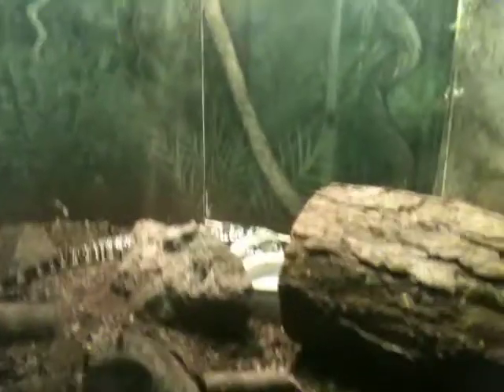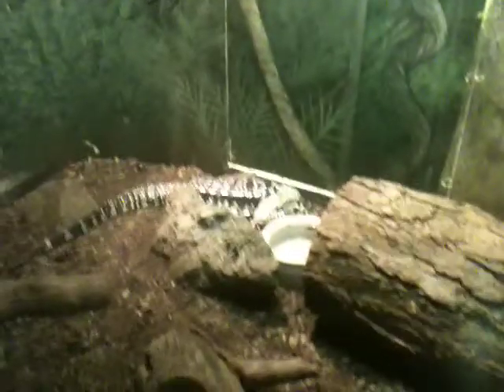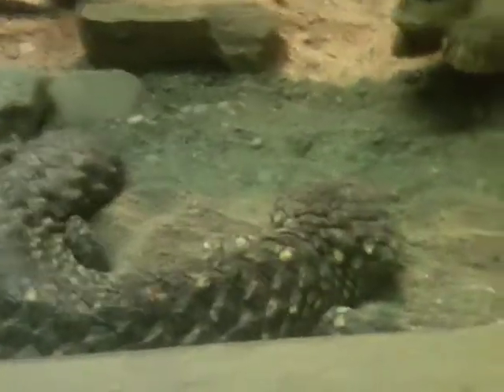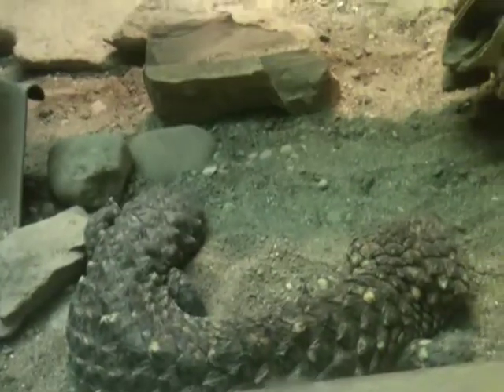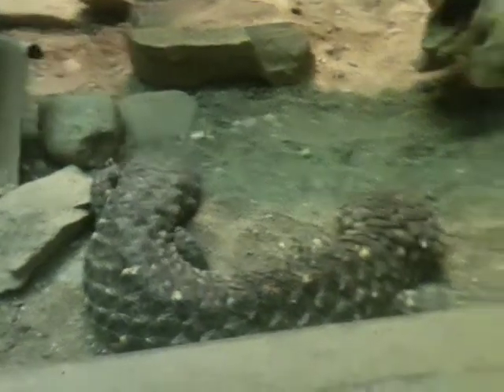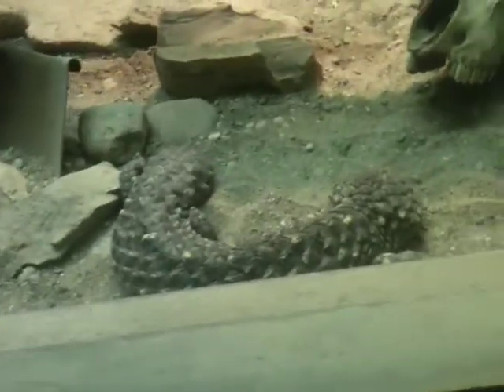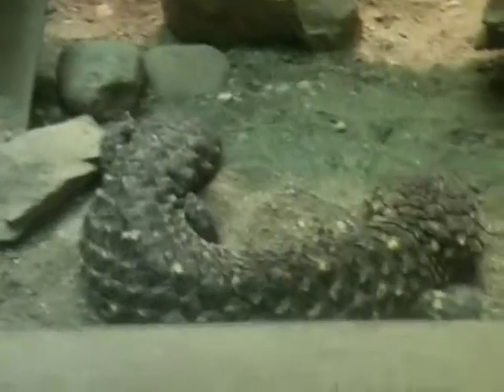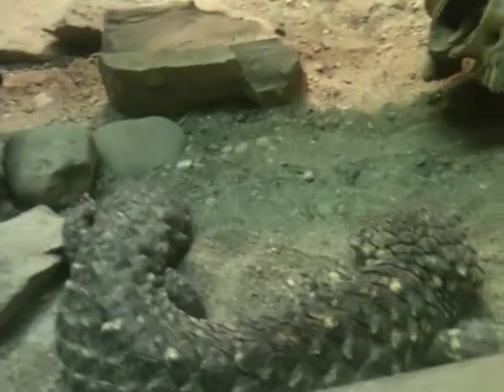Reptiles & Amphibians at the Louisville Zoo Kentucky